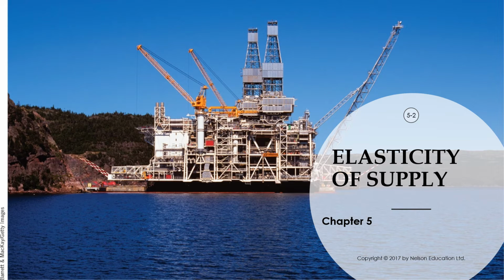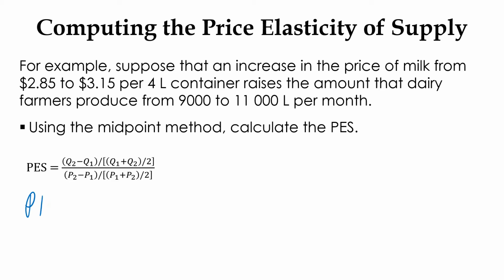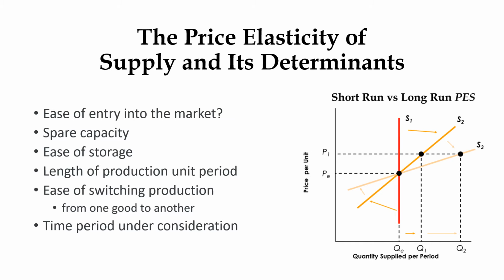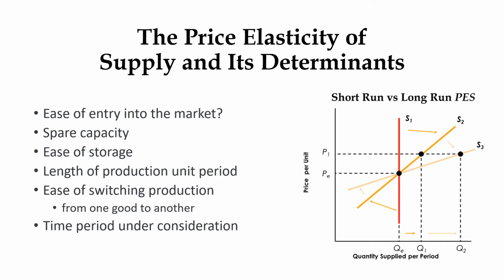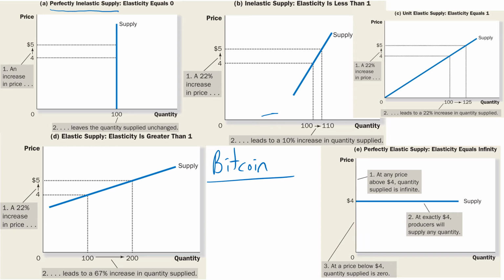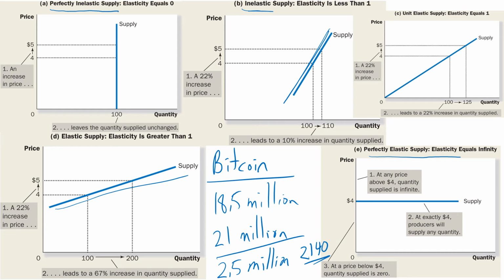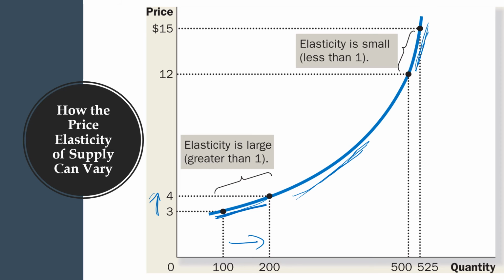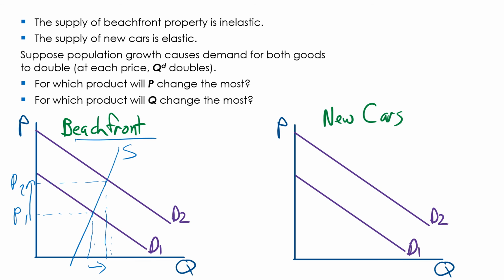Chapter 5 - 2 The Elasticity of Supply